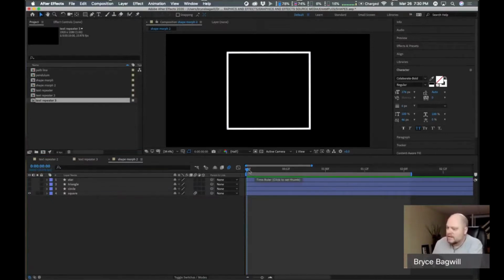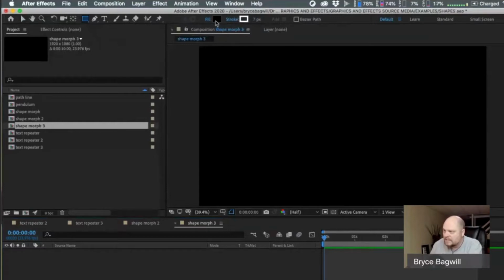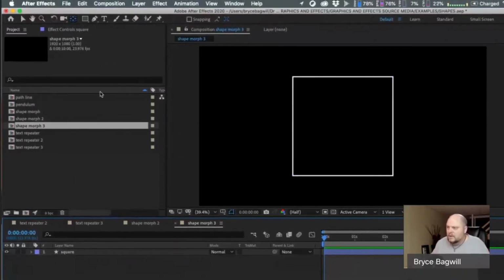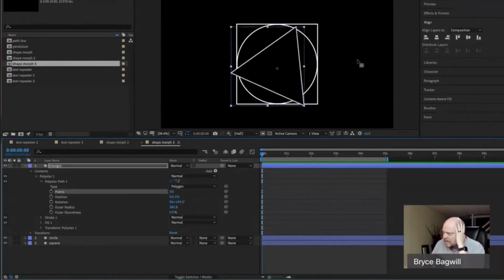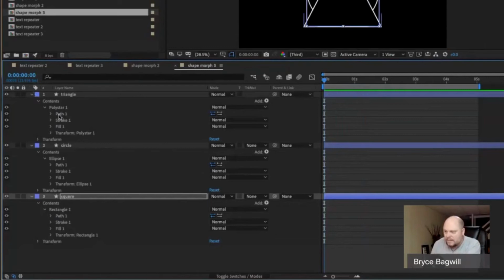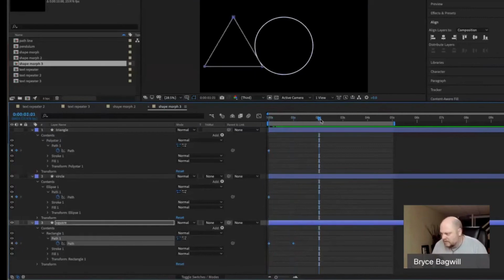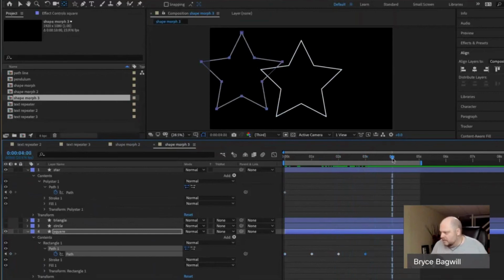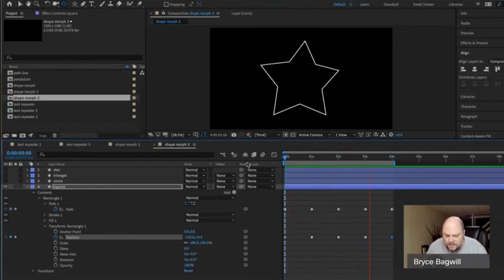AE15 Quick Tricks Shape Morph